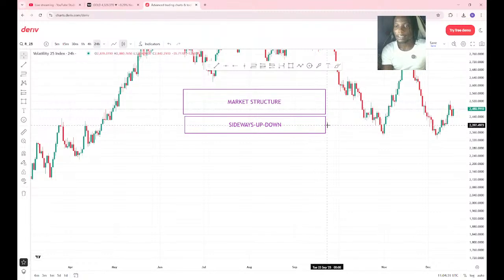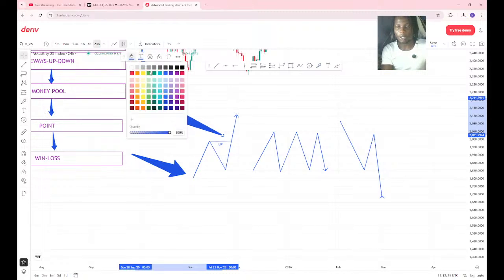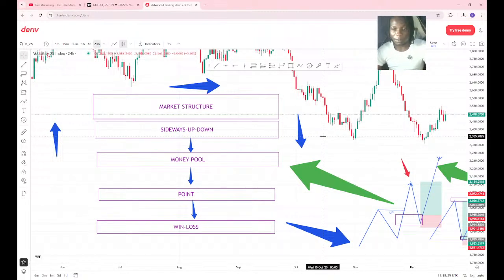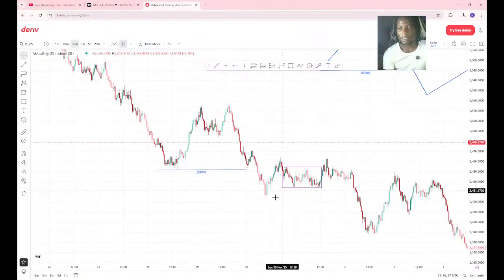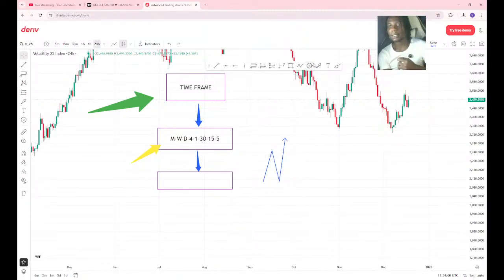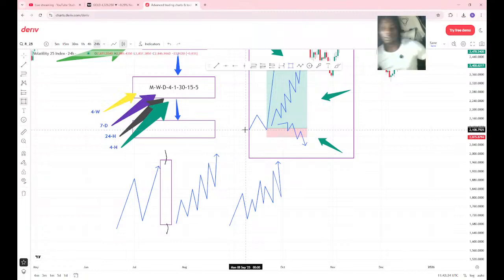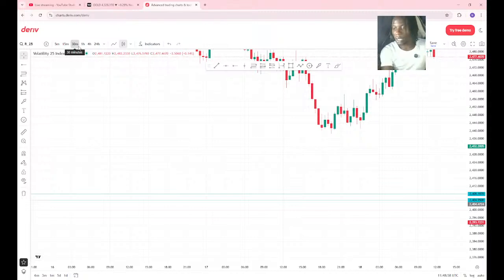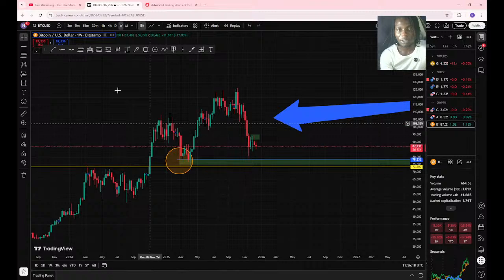MARKET STRUCTURE with Neutral.X360